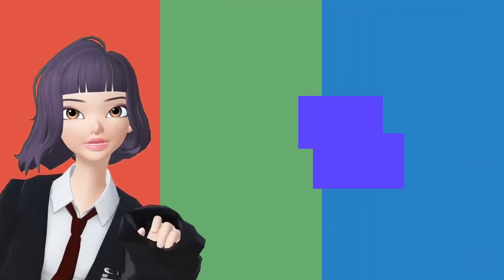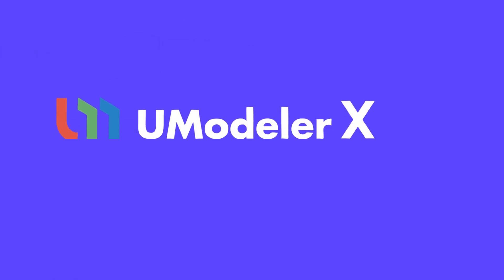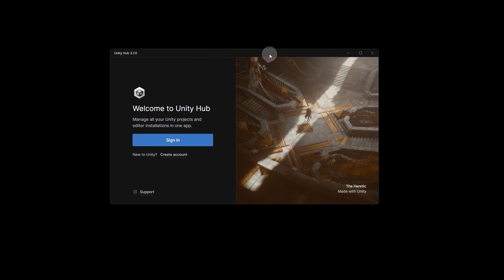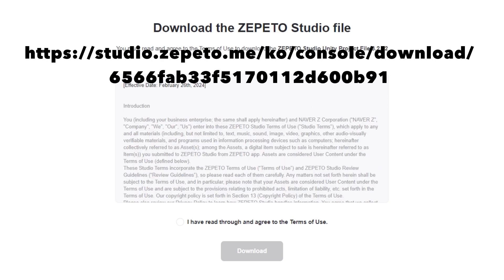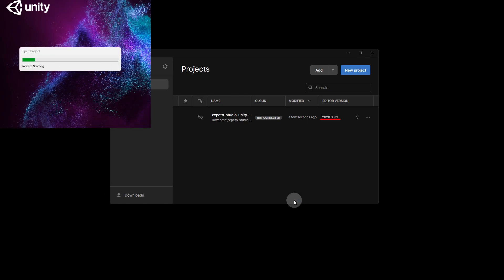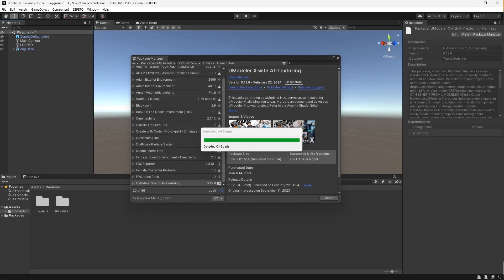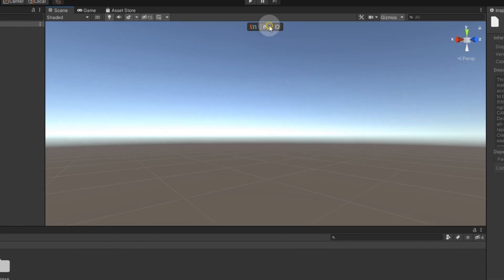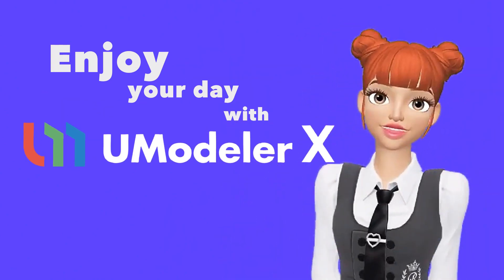Chapter1 - Getting Started : Zepeto Item Guidebook for UModeler X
[English]

Hello everyone! 👋

We have created a video guidebook on making ZEPETO items using UModeler X. UModeler X is a powerful and intuitive 3D modeling tool integrated into Unity, allowing you to create and edit 3D models directly within the game engine. This guidebook video will guide you step-by-step on how to easily create ZEPETO items by leveraging the powerful features of UModeler X. 🎨✨

The guidebook consists of 7 chapters:

📖 Chapter 1: Getting Started: Basic instructions for beginners.
🔍 Chapter 2: Exploring Interface: How to navigate the UModeler X interface.
🛠️ Chapter 3: Basics of Modeling: Fundamental modeling techniques.
🚀 Chapter 4: Modeling Applications: Various modeling applications.
🎨 Chapter 5: UV and Texturing: UV mapping and texturing methods.
🦾 Chapter 6: Rigging: How to apply rigging to models.
📤 Chapter 7: Masking and Uploading: How to mask and upload items to ZEPETO.

Using UModeler X makes complex 3D modeling tasks simple, and it is especially beginner-friendly with detailed instructions. Through this guidebook video, you can start creating amazing ZEPETO items yourself! 🚀✨

This guidebook is designed for those who are new to 3D modeling, making it easy for anyone to try creating ZEPETO items. Experience the incredible features of UModeler X and unleash your creativity! 🎨💡

Check out the video now and take your first step in creating ZEPETO items. Unleash your creativity and start selling your items to make profits. 💰🎉 We appreciate your interest and support!

[한국어]

저희는 UModeler X를 사용하여 제페토 아이템을 만들 수 있는 가이드북을 영상으로 제작했습니다. UModeler X는 Unity에 통합된 강력하고 직관적인 3D 모델링 도구로, 게임 엔진 내에서 직접 3D 모델을 만들고 편집할 수 있습니다. 이 가이드북 영상은 UModeler X의 강력한 기능을 활용하여 제페토 아이템을 쉽게 만들 수 있도록 단계별로 안내해 드립니다. 🎨✨

가이드북은 총 7가지 챕터로 구성되어 있습니다:

📖 챕터 1: 시작하기 (Getting Started): 처음 시작하는 분들을 위한 기초 설명.
🔍 챕터 2: 인터페이스 탐색 (Exploring Interface): UModeler X의 인터페이스를 탐색하는 방법.
🛠️ 챕터 3: 모델링 기초 (Basics of Modeling): 모델링의 기본 기법.
🚀 챕터 4: 모델링 응용 (Modeling Applications): 다양한 모델링 응용 방법.
🎨 챕터 5: UV 및 텍스처링 (UV and Texturing): UV 맵핑 및 텍스처링 방법.
🦾 챕터 6: 리깅 (Rigging): 모델에 리깅 적용 방법.
📤 챕터 7: 마스킹 및 업로드 (Masking and Uploading): 제페토에 아이템을 마스킹하고 업로드하는 방법.

UModeler X를 사용하면 복잡한 3D 모델링 작업도 간편하게 할 수 있으며, 특히 초보자들도 쉽게 따라할 수 있도록 친절하게 설명되어 있습니다. 이번 가이드북 영상을 통해 여러분도 멋진 제페토 아이템을 직접 만들어 보세요! 🚀✨

이 가이드북은 3D 모델링에 익숙하지 않은 분들도 쉽게 따라할 수 있도록 구성되어 있어, 누구나 제페토 아이템 제작에 도전해볼 수 있습니다. UModeler X의 놀라운 기능을 경험하고, 여러분의 창의력을 발휘해 보세요! 🎨💡

지금 바로 영상을 확인하고, 제페토 아이템 제작의 첫걸음을 내딛어보세요. 여러분의 창의력을 발휘하고 아이템을 판매해서 수익을 올려보세요. 💰🎉 많은 관심과 사랑 부탁드립니다!